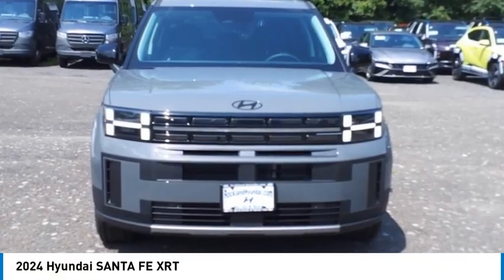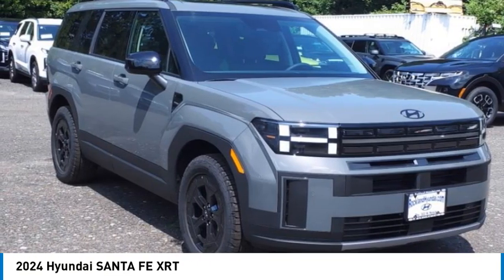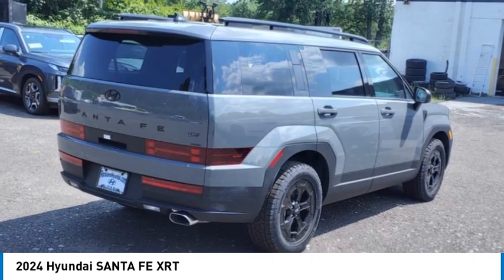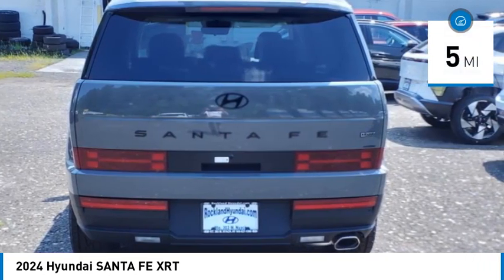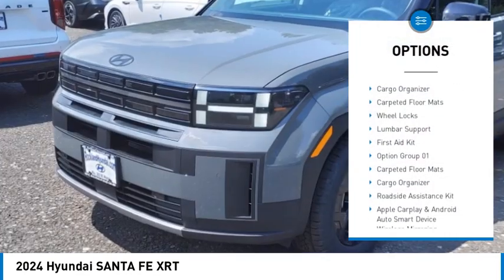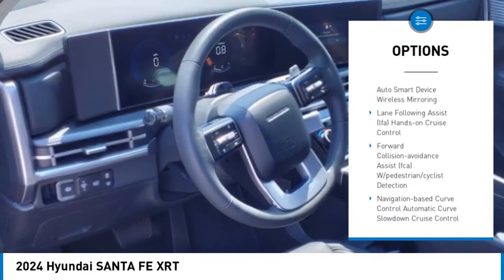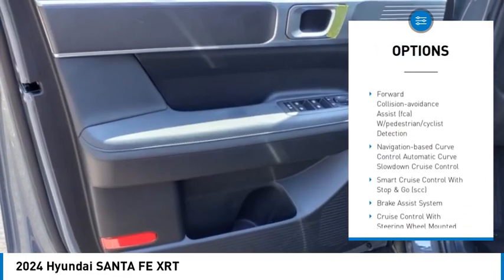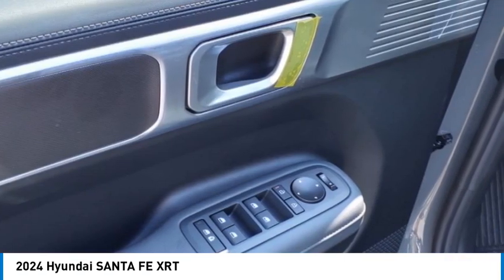2024 Hyundai SANTA FE 46009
2024 Hyundai SANTA FE XRT

Rockland Hyundai
55 NY -303

bEquipment/bbrThe installed navigation system will keep you on the right path. This Hyundai Santa Fe features a hands-free Bluetooth phone system. This vehicle offers Android Auto for seamless smartphone integration. This unit offers Apple CarPlay for seamless connectivity. This model keeps you comfortable with Auto Climate. The leather seats in this vehicle are a must for buyers looking for comfort, durability, and style. Protect the Hyundai Santa Fe from unwanted accidents with a cutting edge backup camera system. Maintaining a stable interior temperature in this 2024 Hyundai Santa Fe  is easy with the climate control system. This vehicle has a 4 Cyl, 2.5L high output engine. It projects refinement with a racy metallic gray exterior. Conquer any rainy, snowy, or icy road conditions this winter with the all wheel drive system on this model. Load groceries and much more with ease into this model thanks to the power liftgate. With the adjustable lumbar support in it your back will love you.brbrbPackages/bbrOption Group 01. Carpeted Floor Mats. Cargo Organizer. Wheel Locks. Roadside Assistance Kit. First Aid Kit. **Equipment listed is based on original vehicle build and subject to change. Please confirm the accuracy of the included equipment by calling the dealer prior to purchase.**